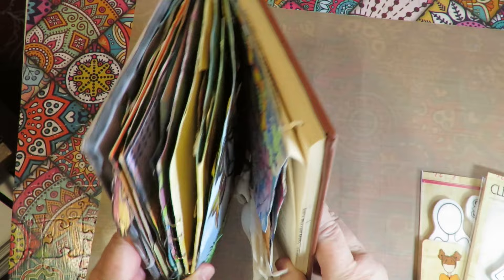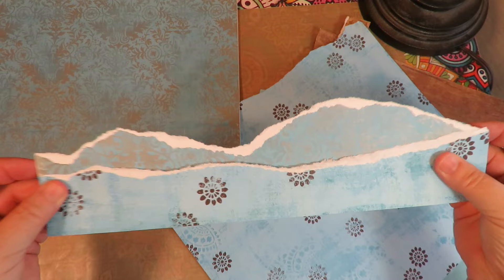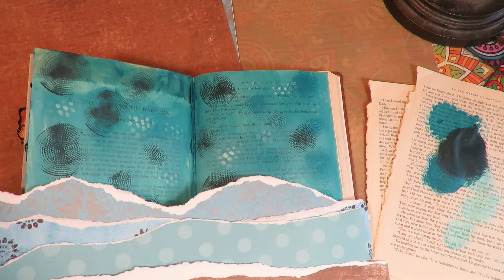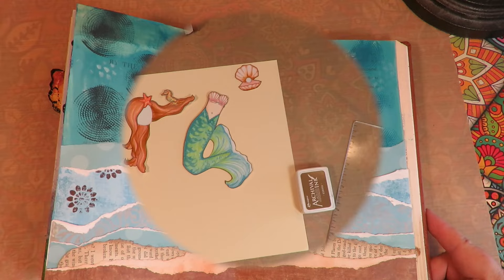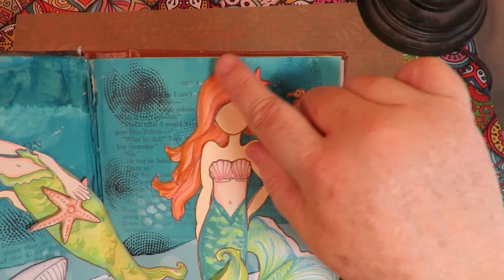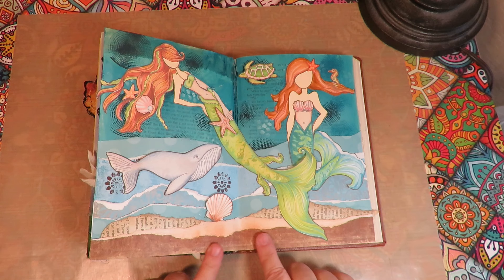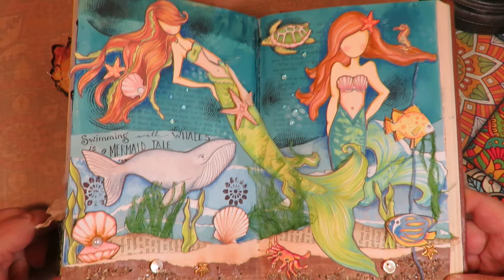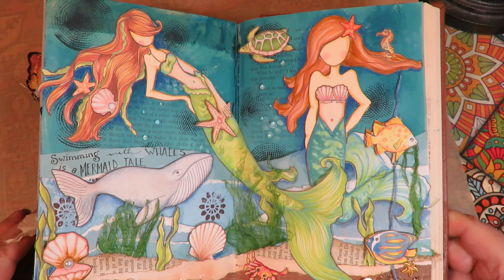Julie Nutting Paper Doll Altered Book Project VIDEO #14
If you are enjoying the video content I share with you, please consider making a small donation to help buy art supplies –

It is my heart, passion and therapy to share my ideas, tips and art tutorials!

This video shows the next layout in the Julie Nutting Paper Doll Altered Book Series. This is video #14
Here is the playlist if you want to start watching them in order, starting with video #1
Work at your own pace and enjoy!

Here is the digital collage sheet I used:

Products I used and love:
Prima Julie Nutting Paper Doll(s):
ADHESIVE/GLUE Art Glitter glue
RANGER Dyan Reaveley Journal Block
EMBELLISHMENT Ranger Glossy Accents
VARNISH Matte Varnish
Sand
Embroidery floss: Blue
Acrylic Paint
Distress Ink and torn book text
Scrapbook papers in blues and brown
Cheesecloth and fibers
Embellishments

Here is the Facebook Group for showing your creations based on this video series